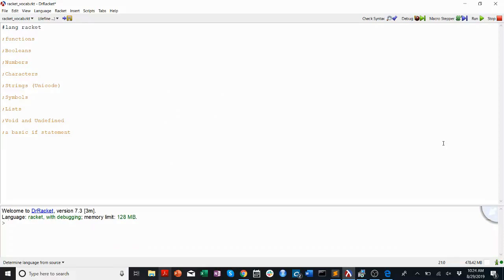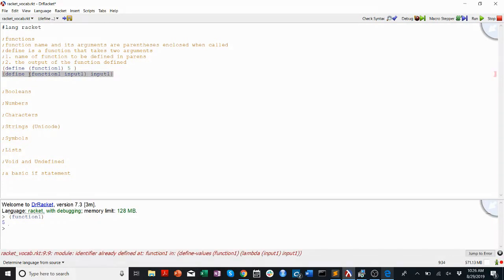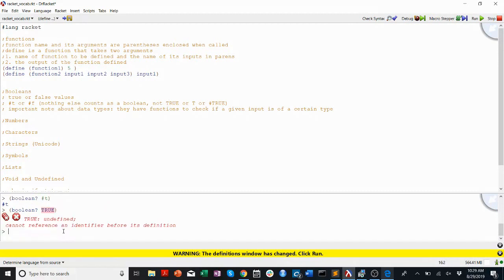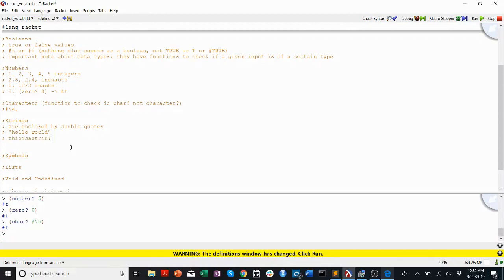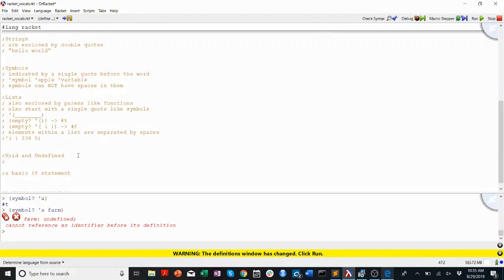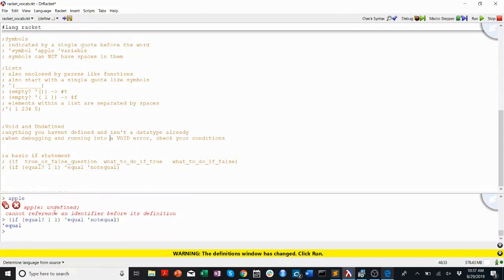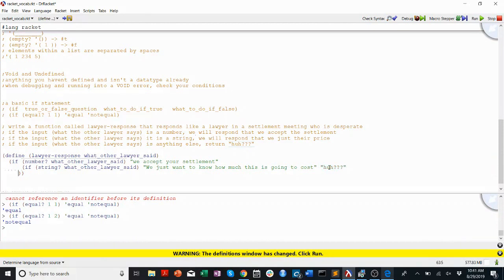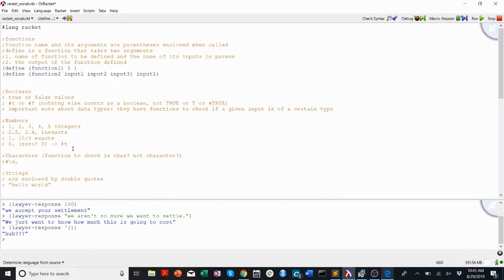3. Racket Vocabulary and Basic Syntax -- CS201 Yale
Basic Racket datatypes, functions, and if statements for CPSC201 at Yale University.